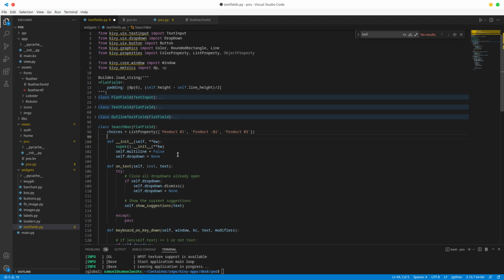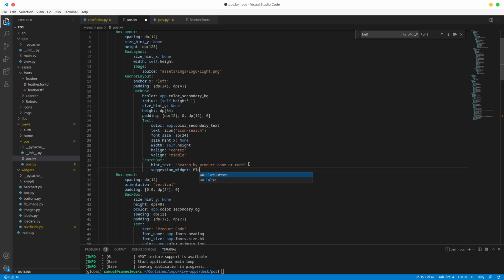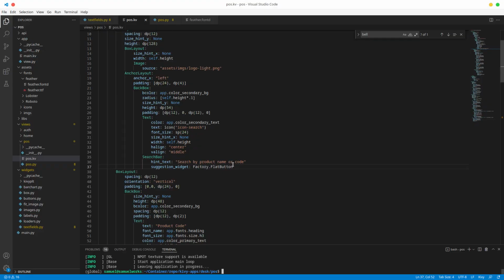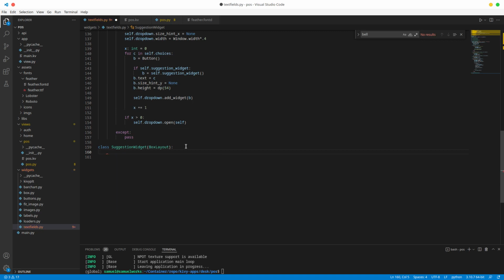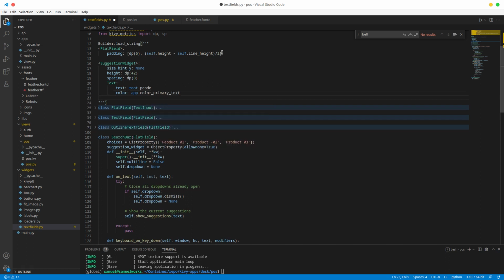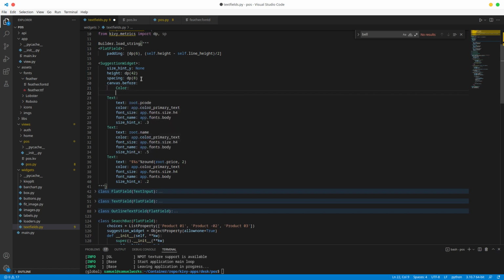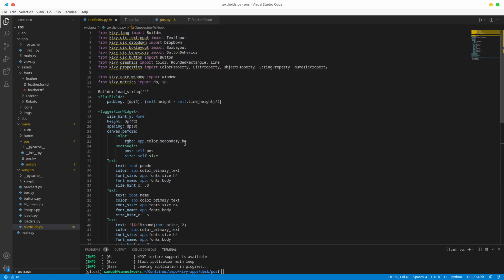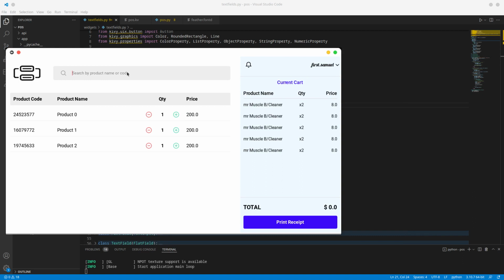Python/Kivy POS System v2: 15 - POS Screen 10